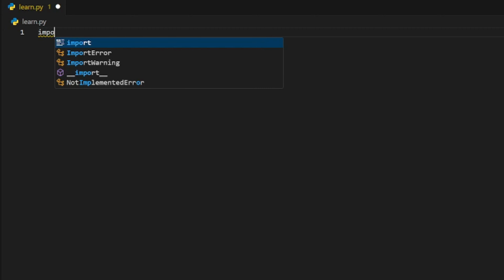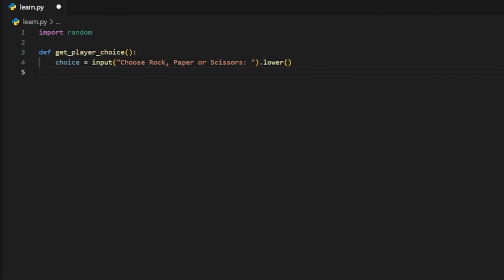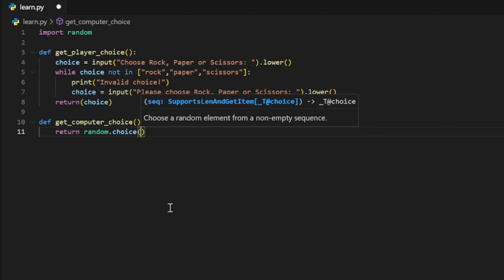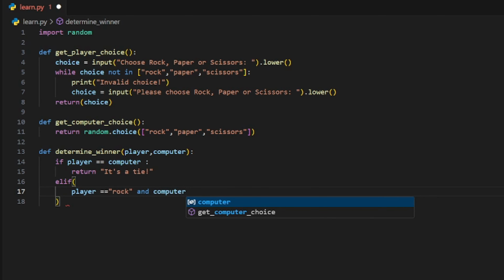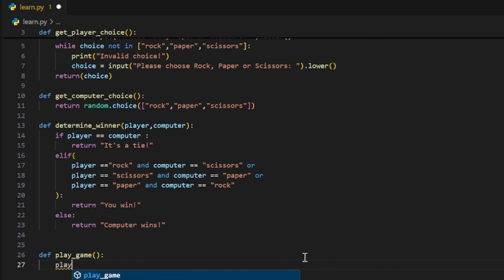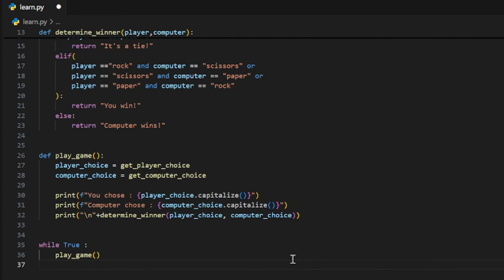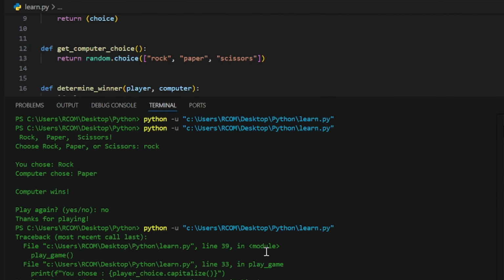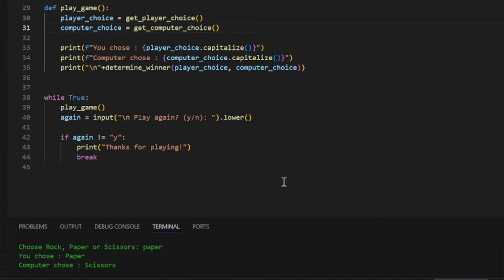How to Code Rock Paper Scissors Game in Python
🎮 Want to build a fun game with Python ? In this beginner-friendly tutorial, you'll learn how to code the classic Rock Paper Scissors game step-by-step — all in under 10 minutes!

✅ No frameworks, no fluff — just core Python logic
✅ Real-time walkthrough with explanations

👉 Whether you're learning Python or want a quick weekend project, this is a perfect way to sharpen your skills and have fun doing it.